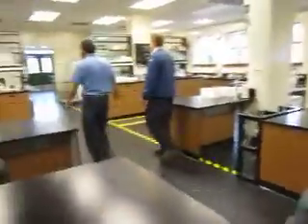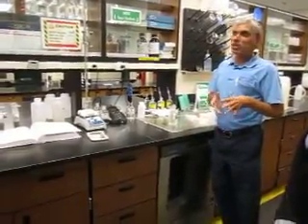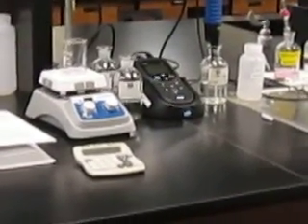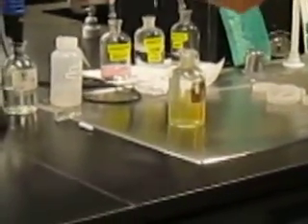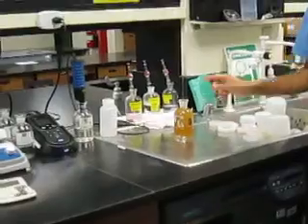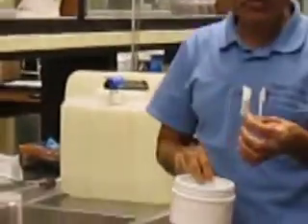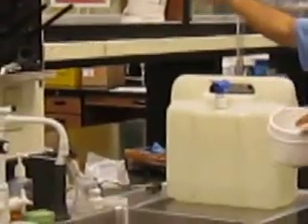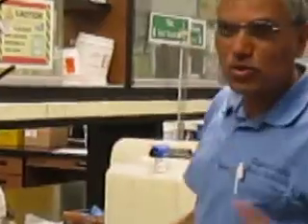Testing Water with Winkler technique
Recorded at Clayton County Water Authority, Georgia